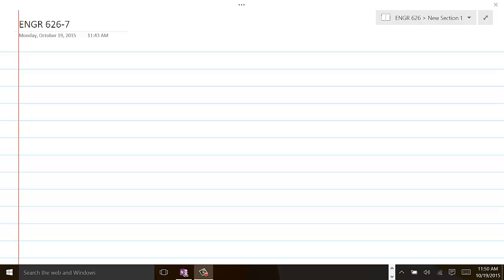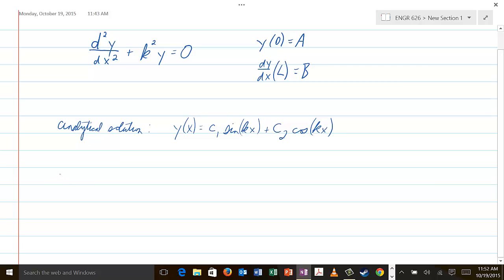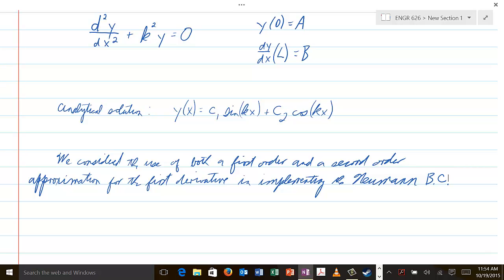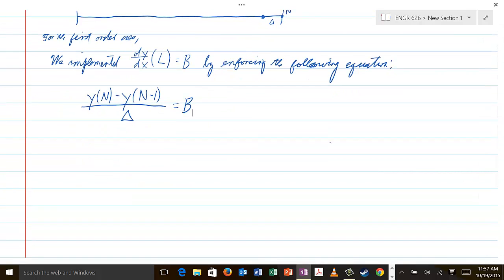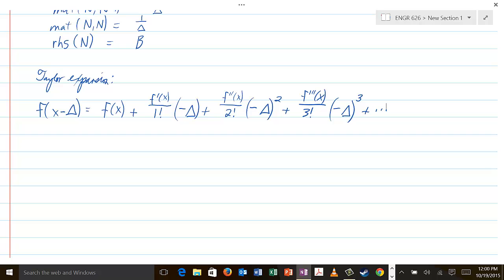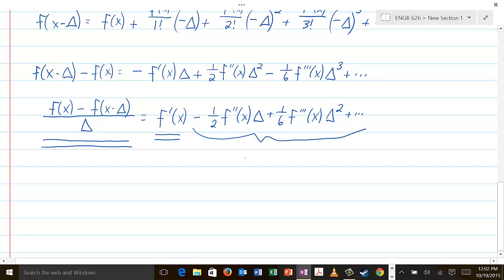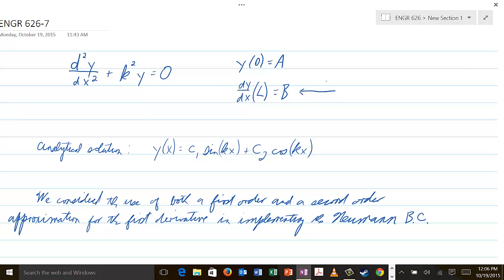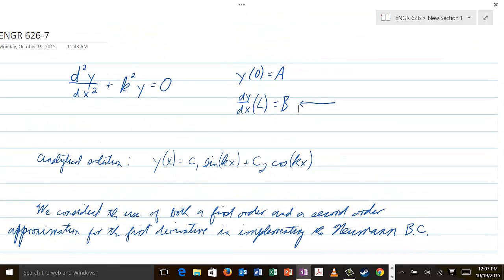ENGR 626-7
More on Richardson Extrapolation